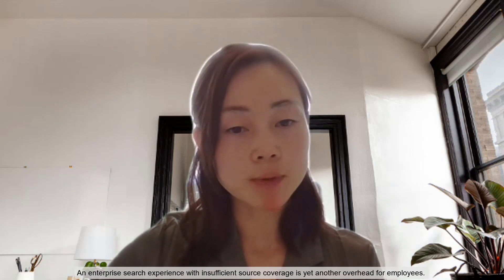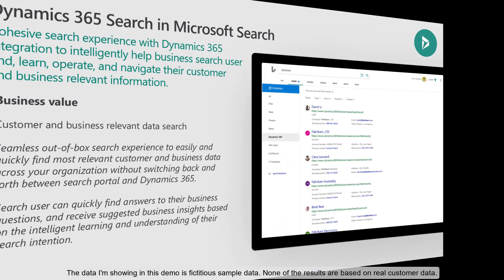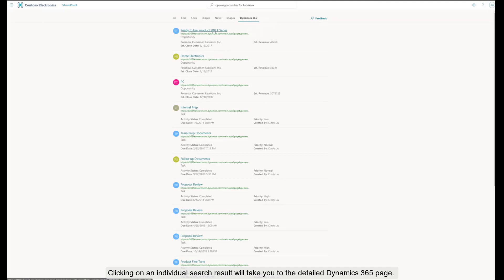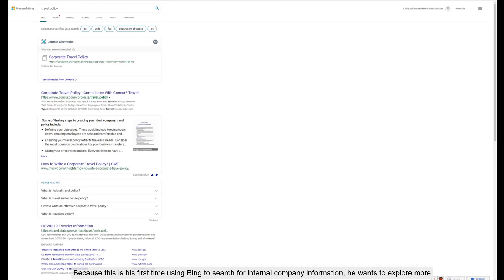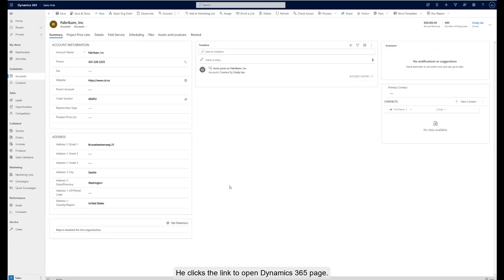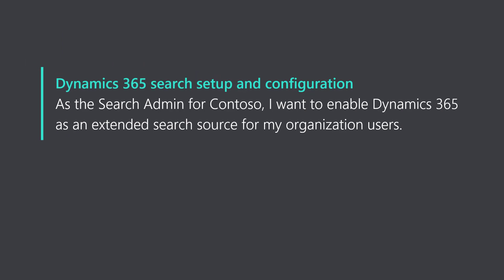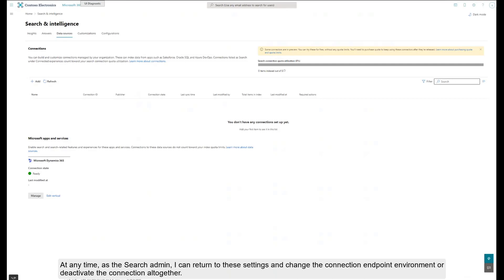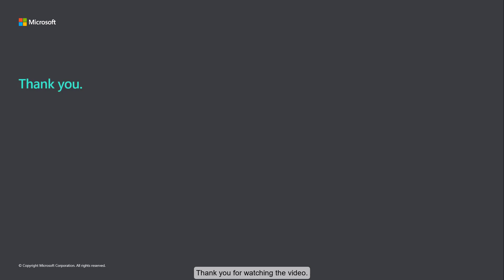Dynamics 365 Federation with Microsoft Search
The Dynamics 365 federation search allows you intelligently search for information in Dynamics 365 from Microsoft enterprise search canvas, which provides the seamless out-of-box search experience to easily and quickly find most relevant customer and business data across your organization without switching back and forth between search portal and Dynamics 365.